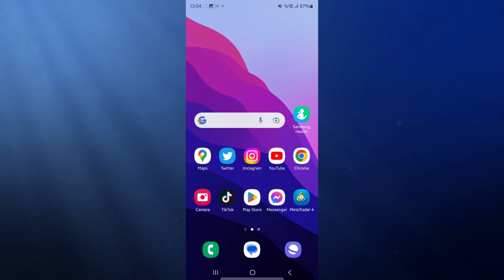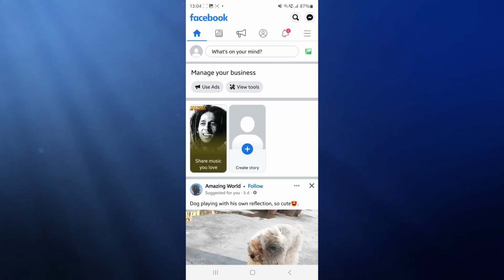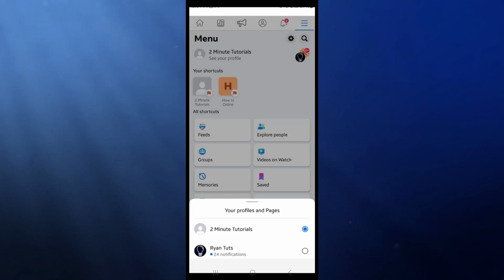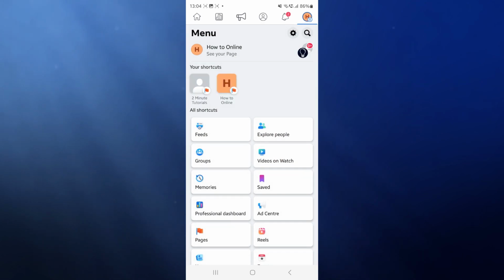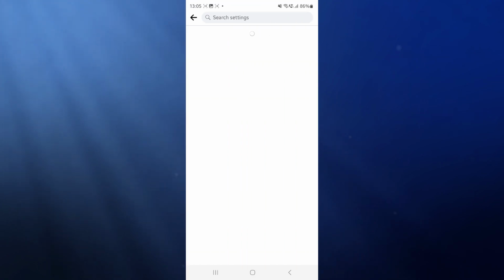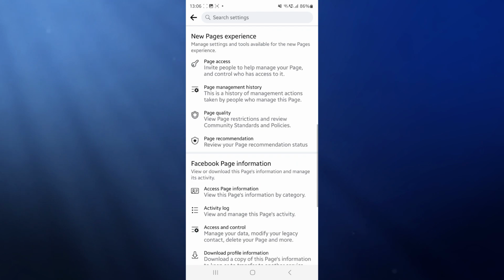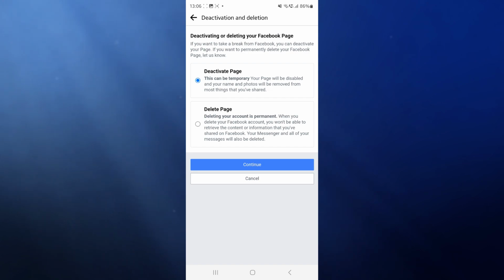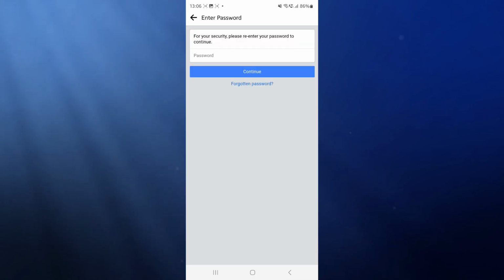How to Delete Facebook Page Permanently (2023)